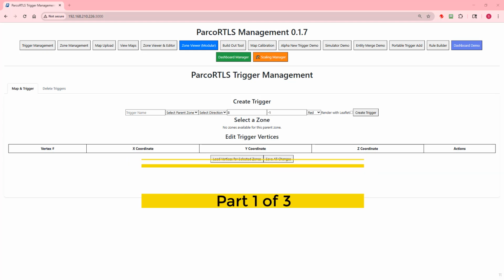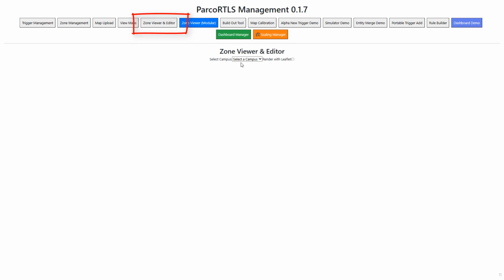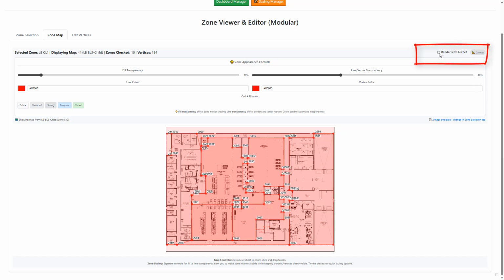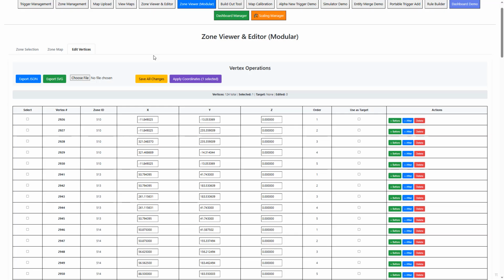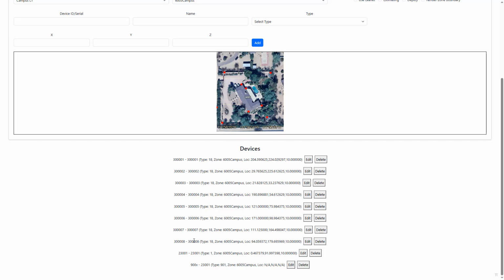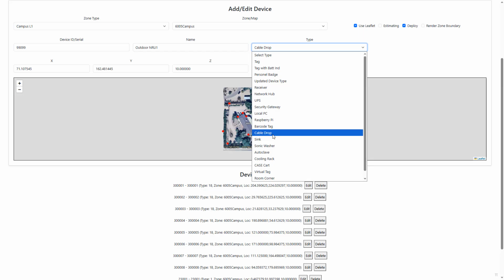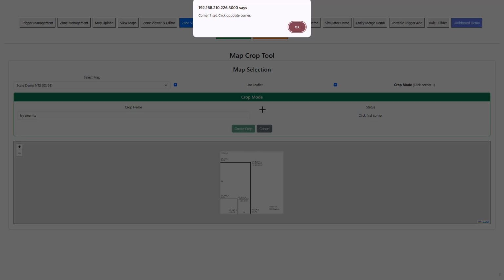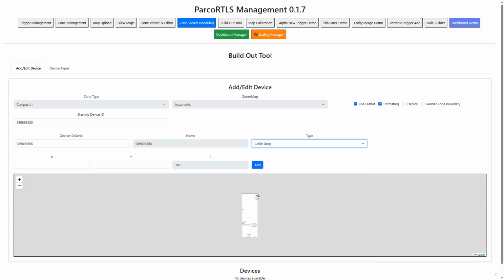250721 rtls ui walkthrough Pt1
The building of maps, zones, regions and vertices in the RTLS Middleware

📹 **Video Summary: RTLS UI Walkthrough Part 1**
This video from AllTraq offers a detailed introduction to the Real-Time Location System (RTLS) middleware, focusing specifically on how the system manages spatial structures. Here's what it covers:

- **Mapping Fundamentals**: Demonstrates how the RTLS interface allows users to build and organize maps using various geographical components.
- **Zones & Regions**: Explains the creation of zones and regions, which are key for organizing tracked areas and defining spatial boundaries.
- **Vertices Configuration**: Shows how to define and manipulate vertices that shape the geometry of zones and regions.
- **UI Navigation**: Offers a walk-through of the middleware’s user interface, showing how different spatial components are layered and edited.

This walkthrough seems especially helpful for those working on systems like ParcoRTLS, as it dives into the nuts and bolts of map logic and interface interaction. Want to break it down into a checklist or explore how it might apply to one of your projects?